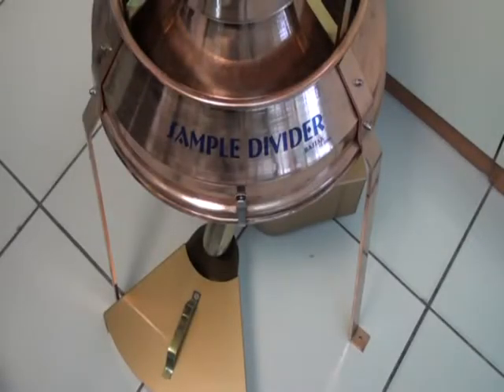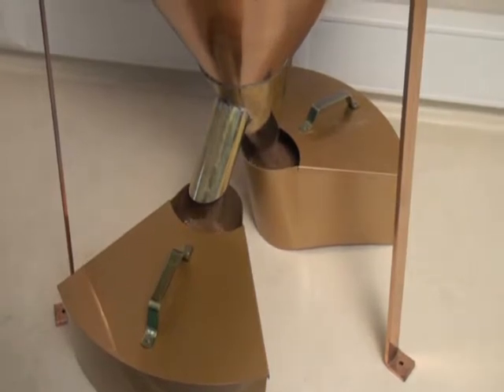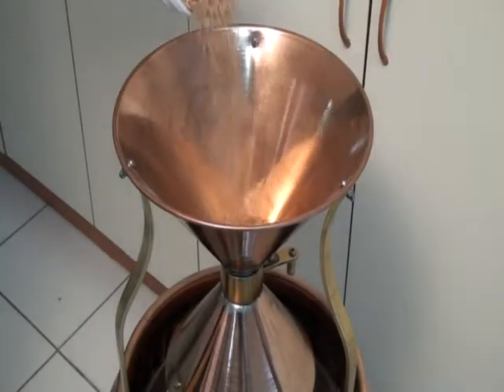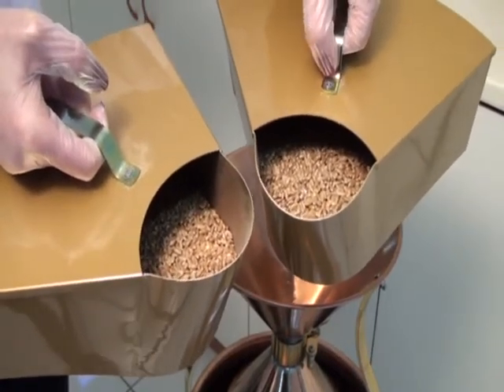SAMPLE DIVIDER BOERNER DIVIDER 13000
The device is Bastak branded and its model is 13000.
It divides the product to be analyzed into two equal parts homogeneously.
The sample to be analyzed is put into the container at the upper part of the device and then the cap located under the container is opened and the sample is poured into the interior section.
The sample is mixed thoroughly by passing through 38 separate sections there, and the sample is divided into two parts.
The sample divided into two are collected in two separate collection containers.
Thus very close results are taken from the parallel (double) analyses made for these samples. It is made of copper and brass.
It has an anti-corrosion warranty.
The outside dimensions of the device are 850x450x450 mm and its weight is 10 kg.